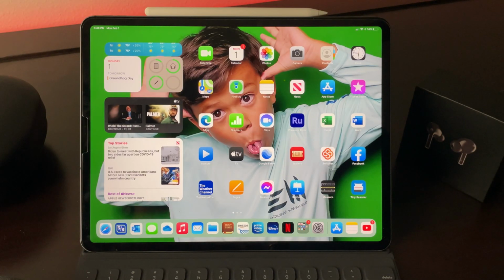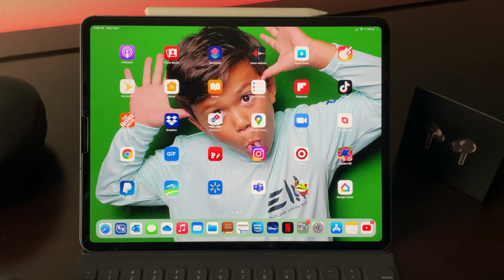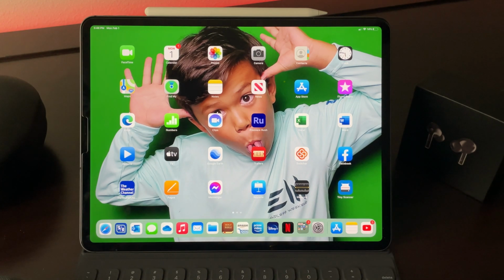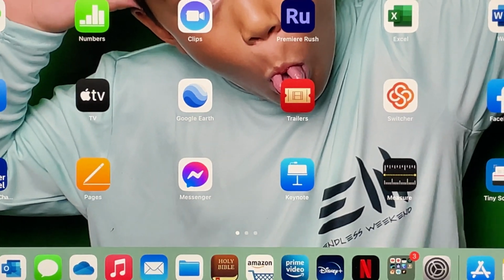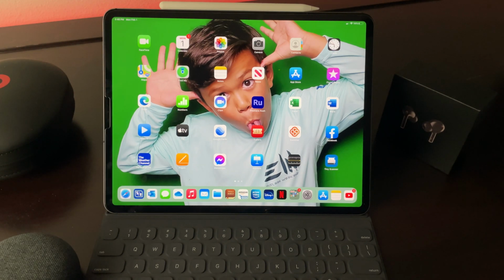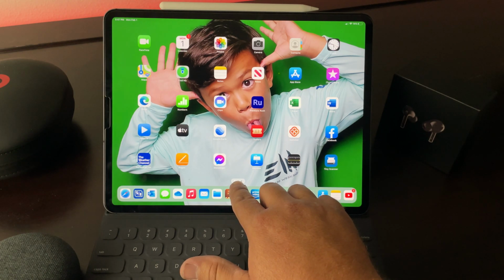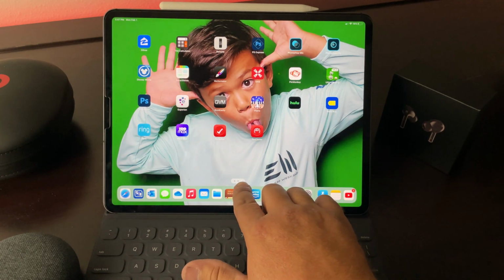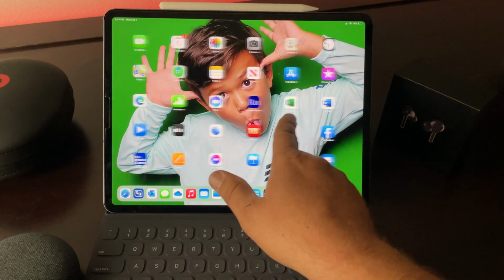iPhone / iPad Tip - What is this?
I've been using an iPhone / iPad for years, and only just found this feature!

Got a lot of apps installed on your iPhone / iPad plastered across multiple pages? This simple tip will speed up how you navigate.

If you have multiple screens of apps on your iPhone or iPad, you'll notice that there are dots at the bottom of the page representing the pages. I'd always thought of these as page indicators.

I did this because scrolling across multiple screens is a pain.

Turns out you can use it like a scrollbar to scrub through your pages quick.

There's also a lovely bit of haptic feedback as your go through the pages.

Get more TechDadHD -

▬ STAY UP-TO-DATE! ▬

Peace!